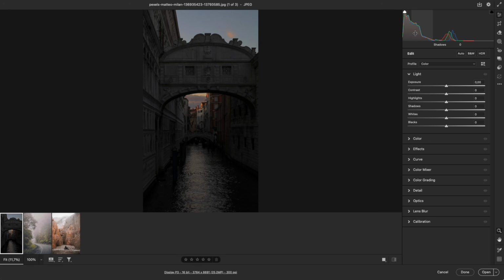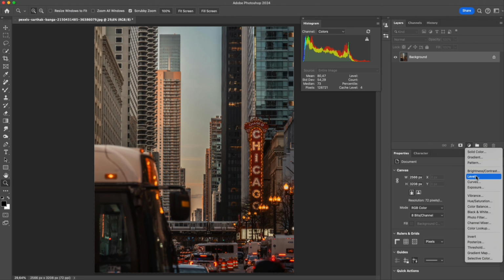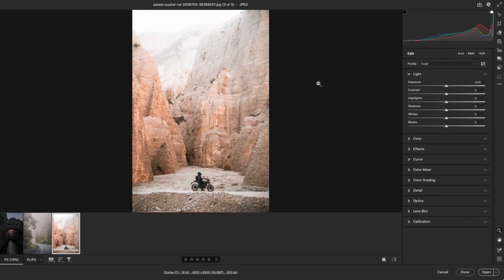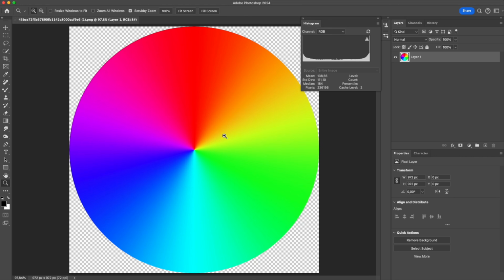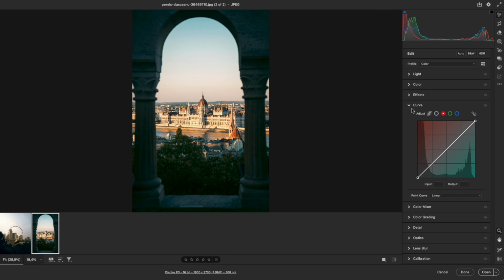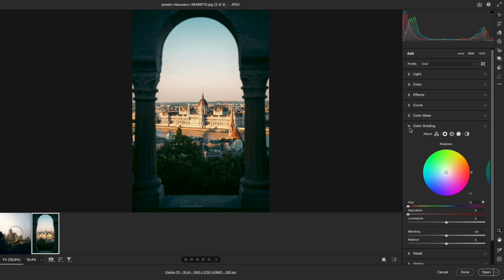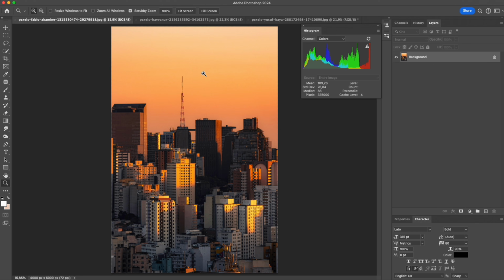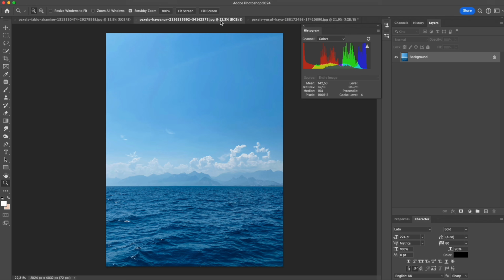How to Read Histogram in Photoshop (Fix Exposure & Color Fast)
Learn how to read histogram in Photoshop to fix exposure and color more accurately.
In this video, you’ll understand how light and RGB channels work inside the histogram — and how to use it to identify color cast instead of guessing.
We’ll cover:
– how to read histogram for exposure
– how RGB channels affect color
– how to spot color cast using histogram
– simple ways to fix your image using Levels and Curves
Once you understand histogram, editing becomes more controlled — not accidental.

• MacBook Pro 16 INCH 24GB 512GB
• ASUS ProArt 27” 4K Monitor
• SanDisk Extreme SSD 1TB
• Keychron K8 Pro Keyboard
• Logitech G Pro
📷 Photography setup (not required for this tutorial)